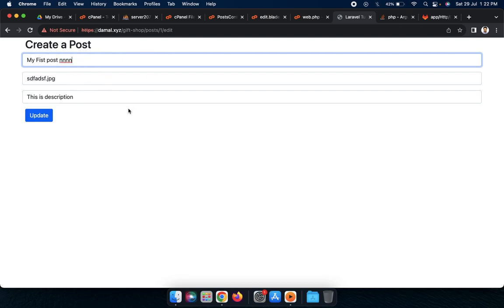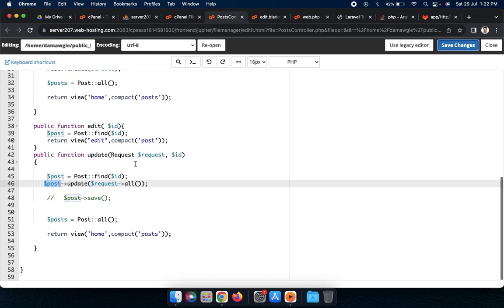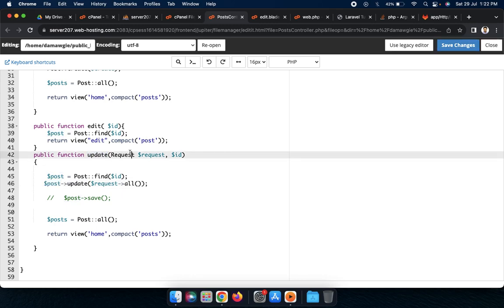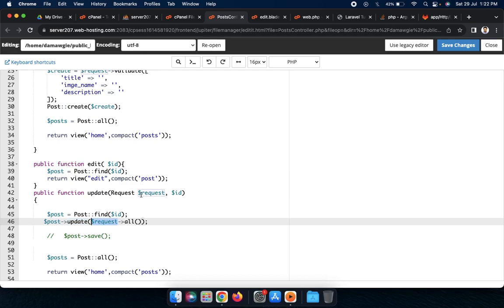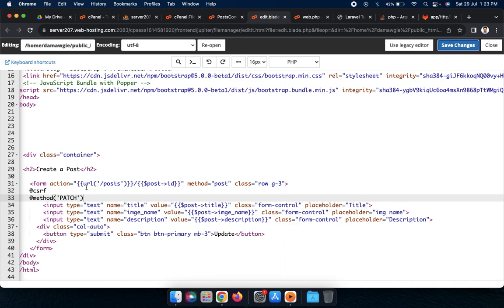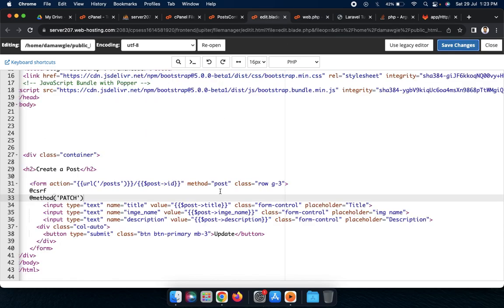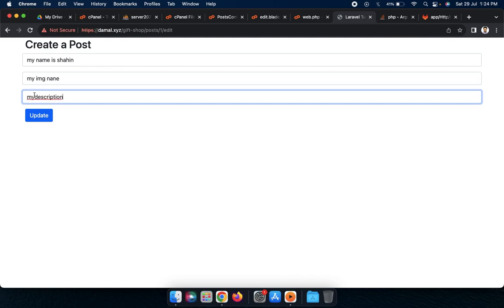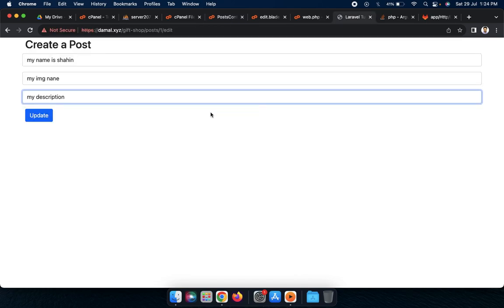Laravel Tutorial in English | Part - 7 - Edit CRUD Post | Laravel Edit & Update Section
Hello guess Today I want to show how to make a web application with latest version of Laravel 10 step by step for CRUD. Laravel 10 full tutorial 2023. Laravel tutorial for beginners step by step. laravel Edit update content Section.

CONNECT WITH THE FOUNDER (Md Shahinur Islam) -